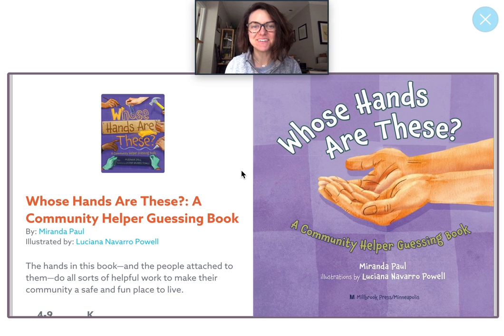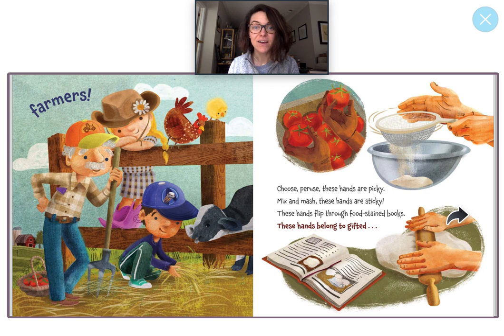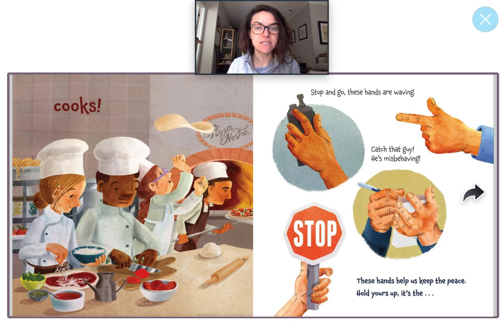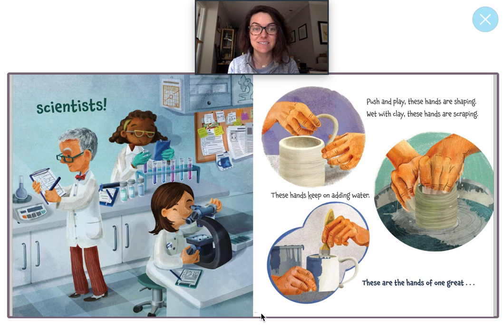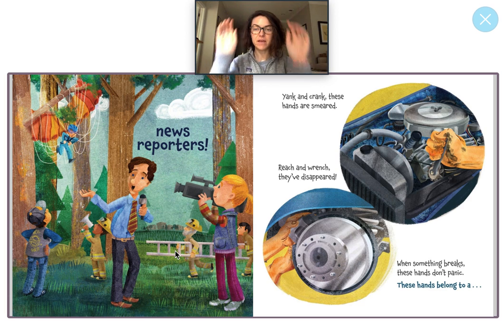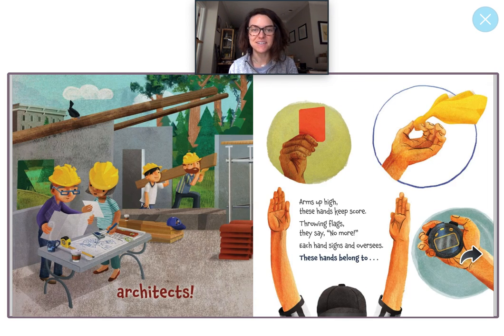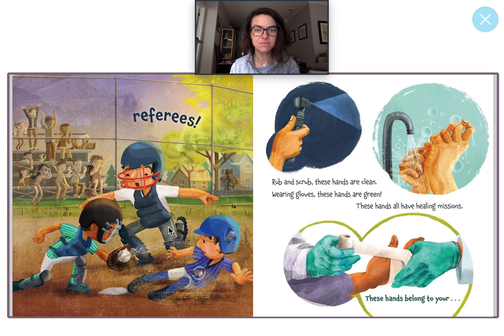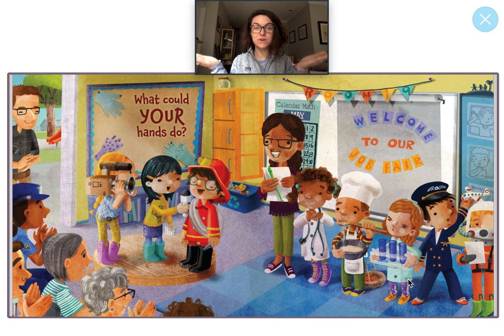Interactive Read Aloud: Whose Hands Are These? (Community Helpers)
Join me and help me discover whose hands we see! We'll learn more about familiar community helpers and even learn about a few new community helpers!